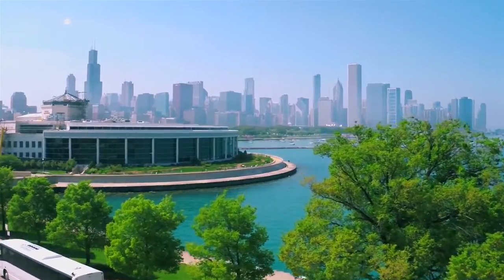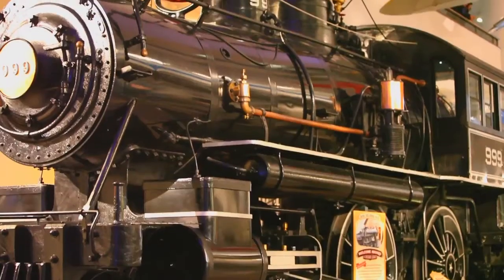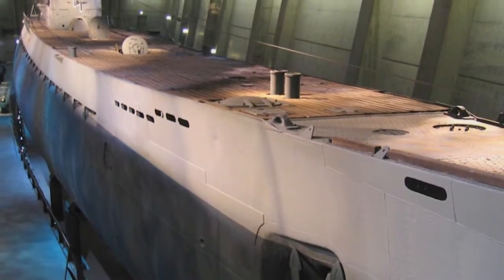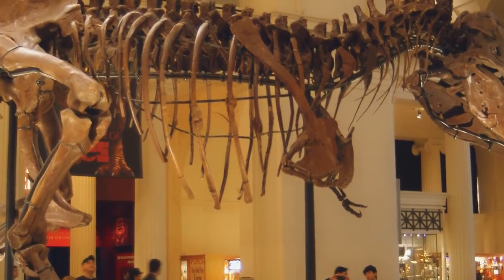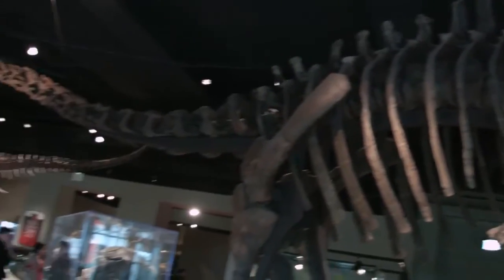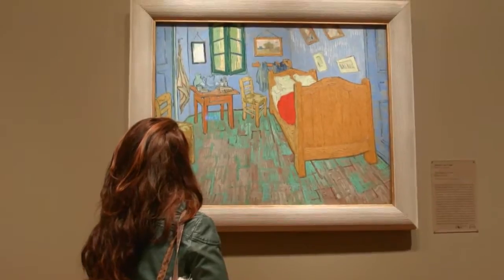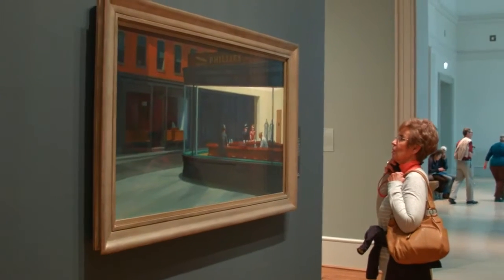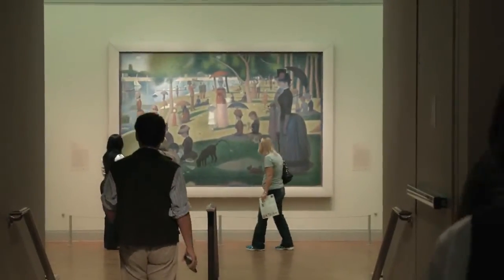The Great Museums of Chicago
Chicago, once an upstart crossroads, emerged as a world hub by the late 19th century, and it decided to celebrate with The World's Columbian Exposition in 1983. Ostensibly commemorating the 400th anniversary of Christopher Columbus's arrival in the New World, it was really a chance to showcase the advent of urban Exceptionalism. With the flowers of industry and commerce blooming, there came new prosperity, and with that the means and desire to create halls where scientific specimens, works of art, and other objects of value were displayed. This was the wellspring for the Great Museums of Chicago.